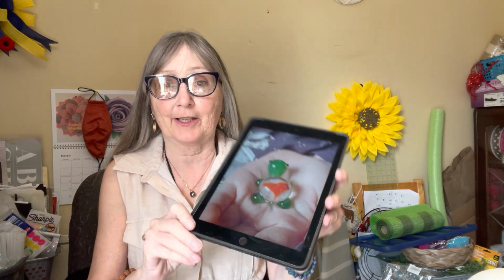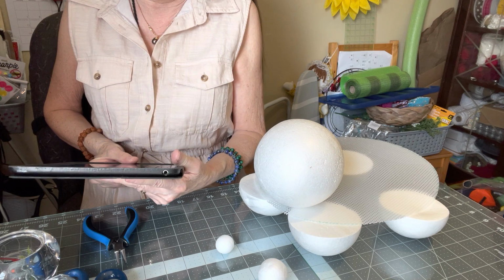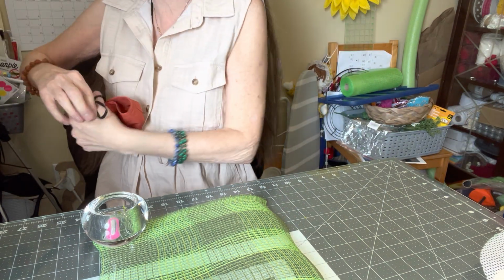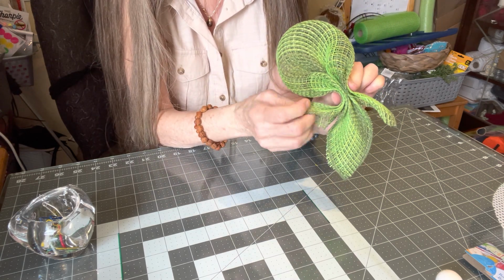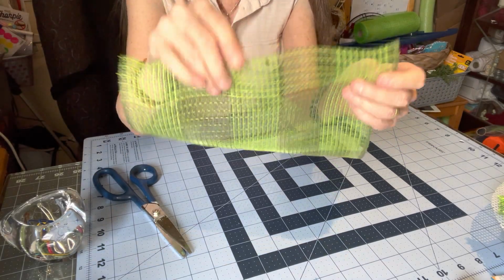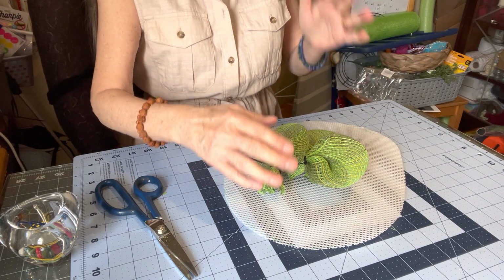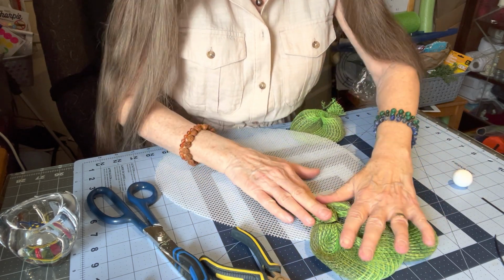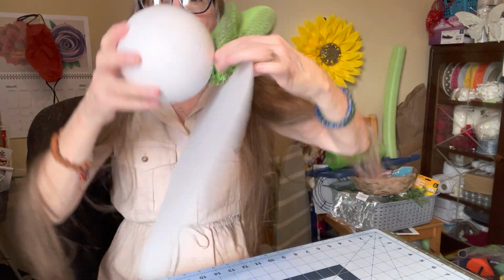We’re starting a turtle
We’re making a turtle fo Ben